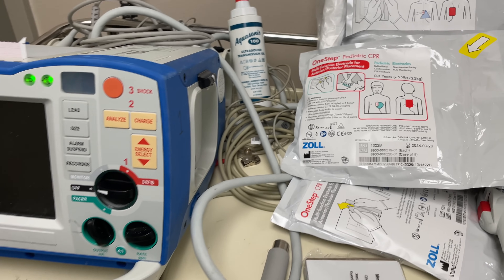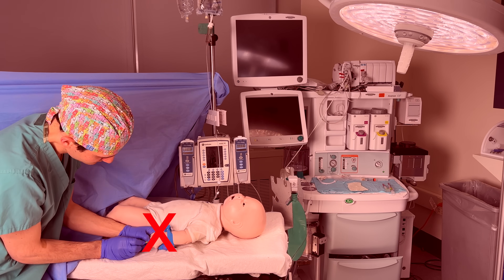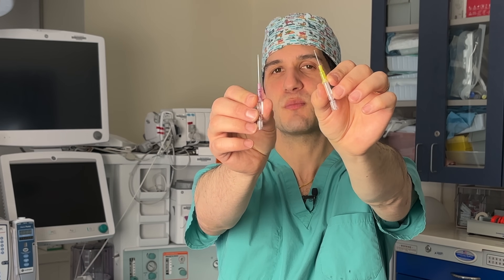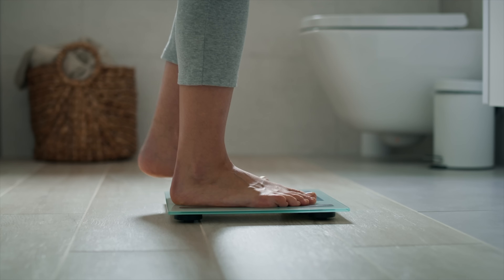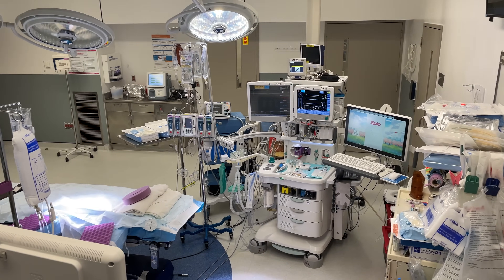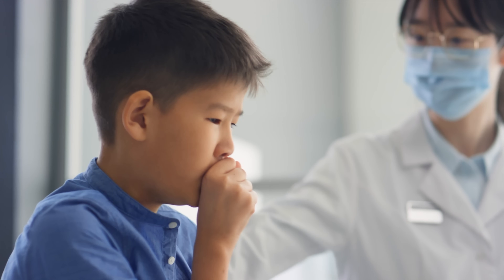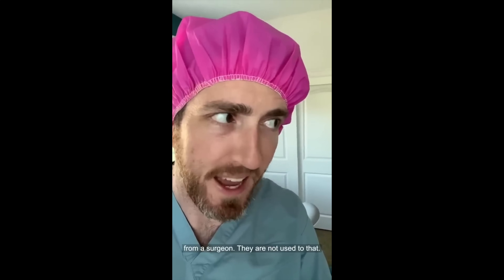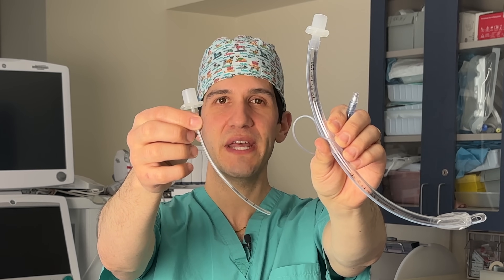Why anesthesia for children is so different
Caring for pediatric patients under anesthesia entails unique concerns that require special training and skills. In this video, I highlight major differences between anesthesia for kids vs. adults, ranging from medication dosing to equipment.

0:00 Start
0:45 Anesthesia delivery
3:47 Emergencies
7:21 Equipment differences